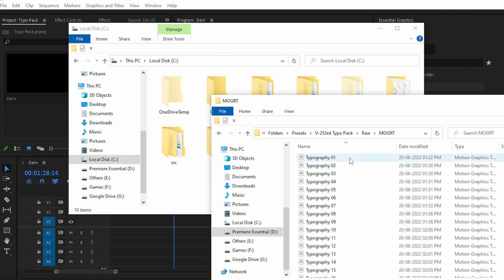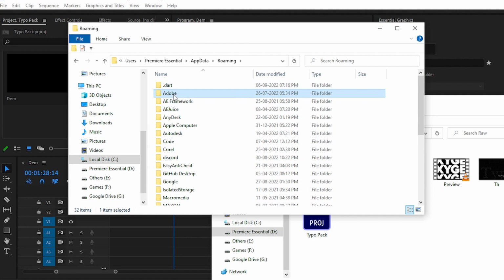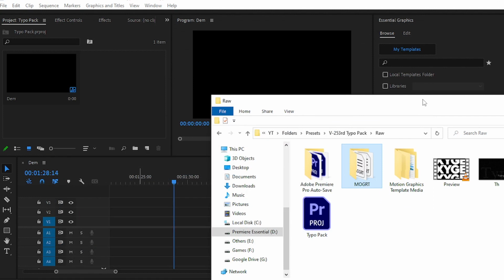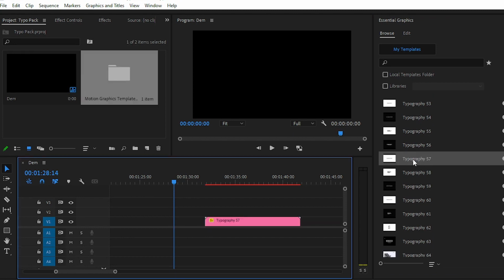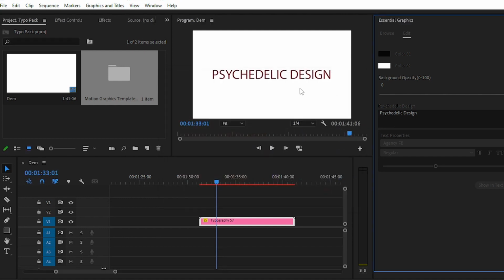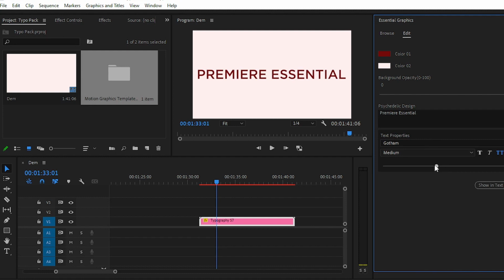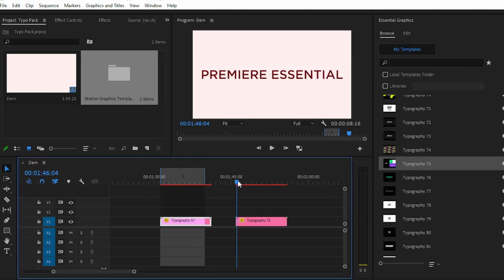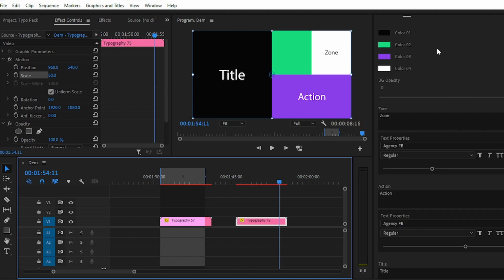100+ Typography Pack for Premiere Pro | Free Templates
100+ Typography Pack for Premiere Pro | Free Templates

This stuff works with Premiere Pro CC or Above
Files include MOGRT Motion Graphics Template Files

►AE Juice Bundles

Host:- Jitesh Verma
Edit by:- Premiere Essential Team